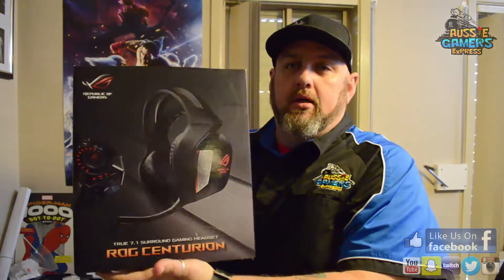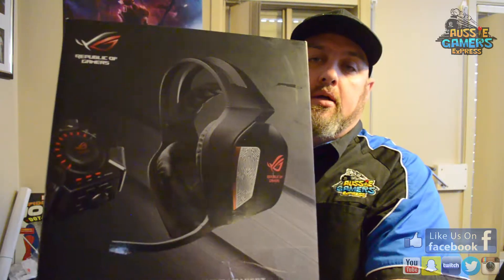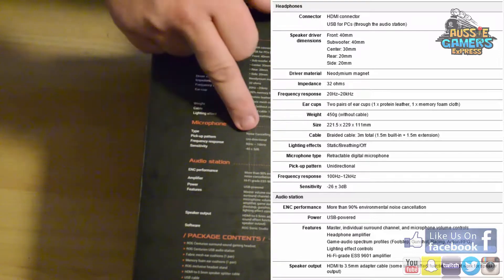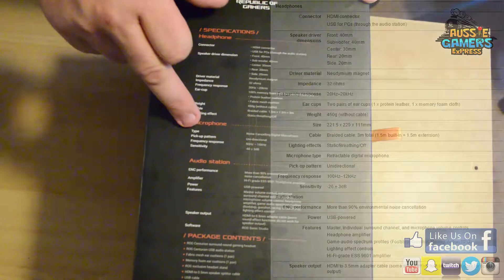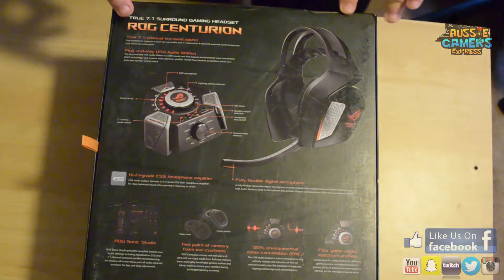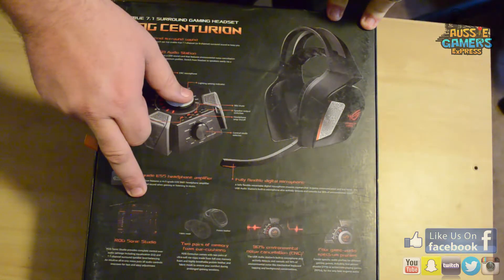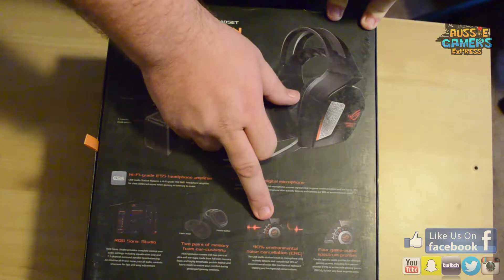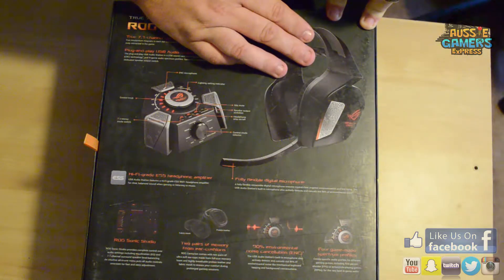Asus ROG Centurion 7.1 Surround Headset Unboxing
Unboxing of the Asus ROG Centurion 7.1 Surround Sound headset.